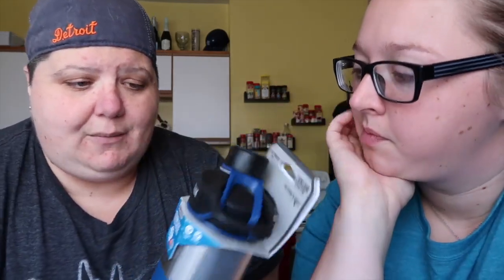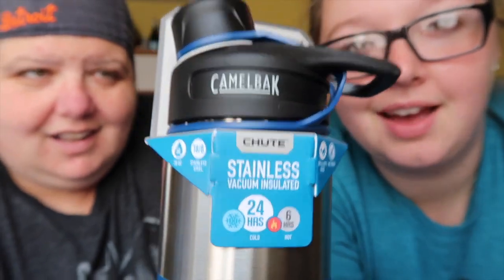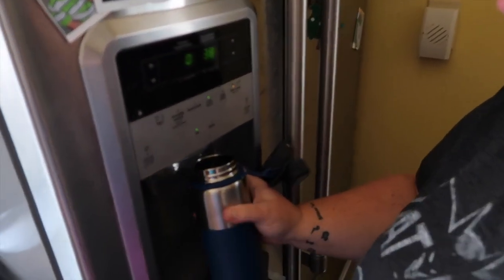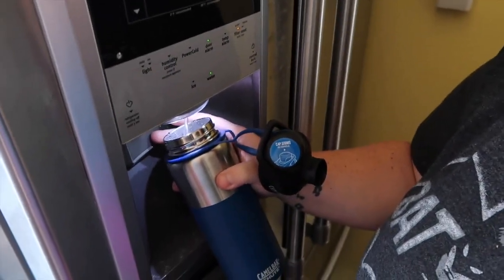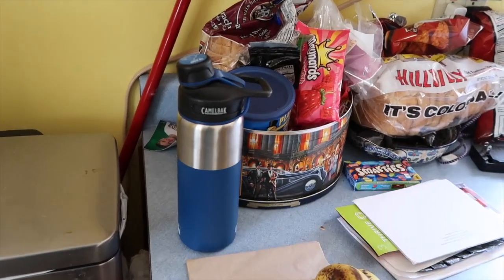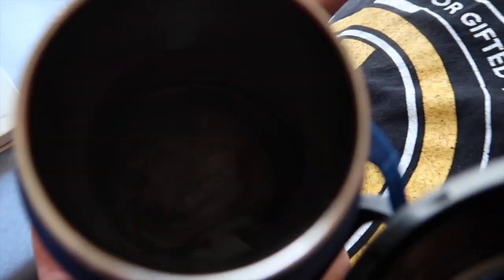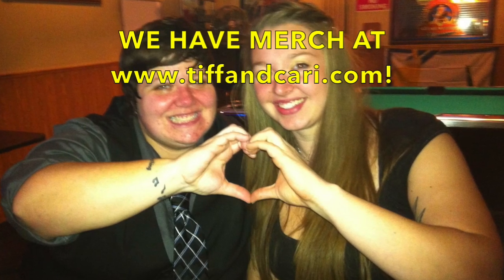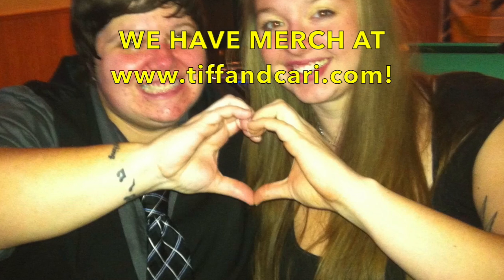STAYS COLD FOR 48 HOURS! - CAMELBAK CHUTE INSULATED BOTTLE REVIEW!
Want a review?

Tiff and Cari
Birch Run, MI
48415